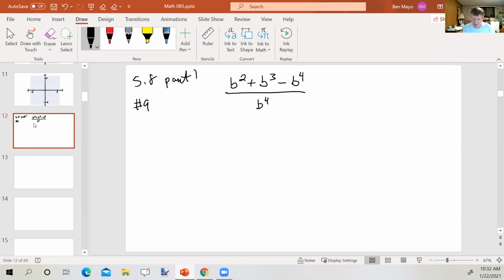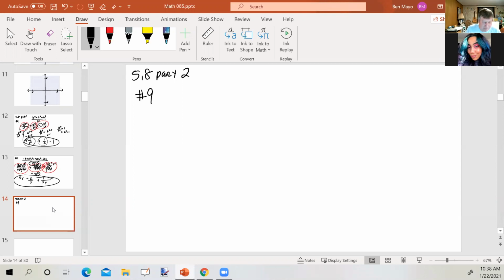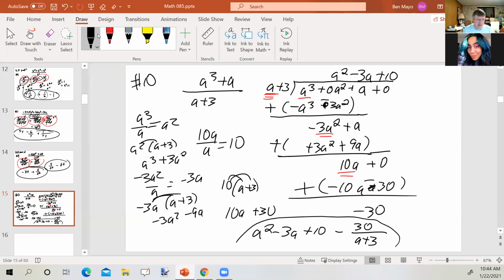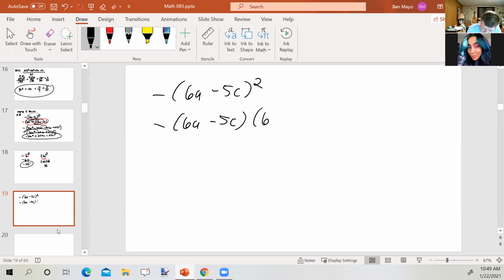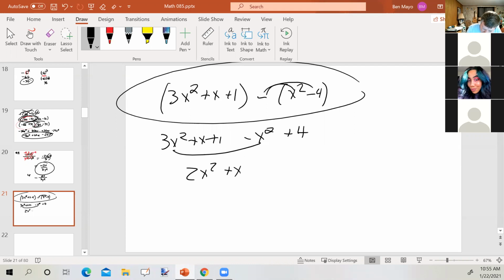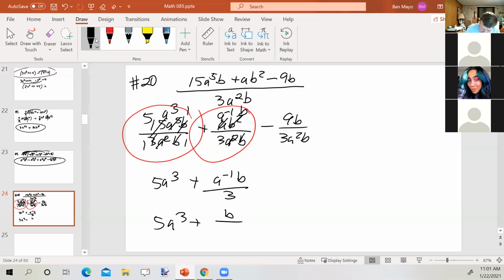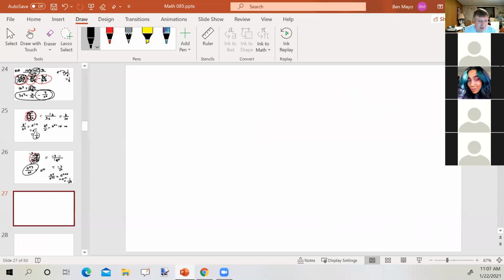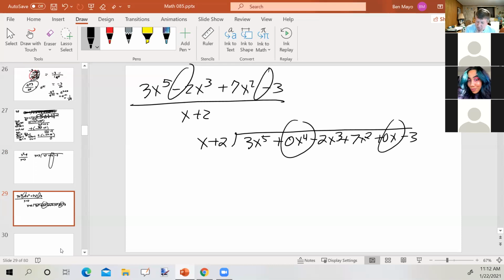Math 093 Winter 2021 Review for chapter 5 test